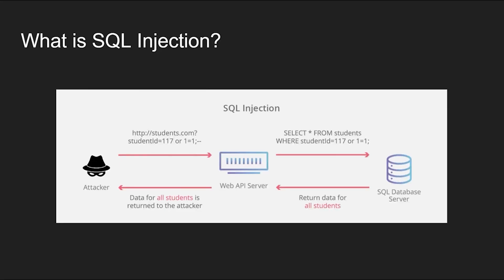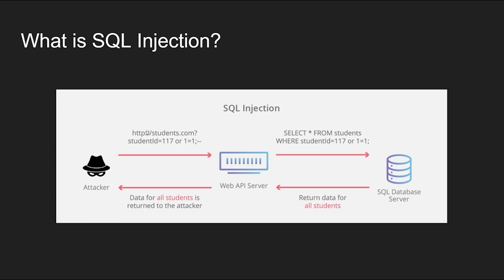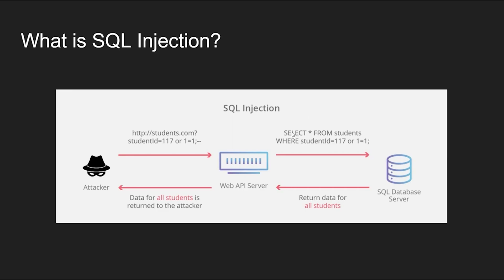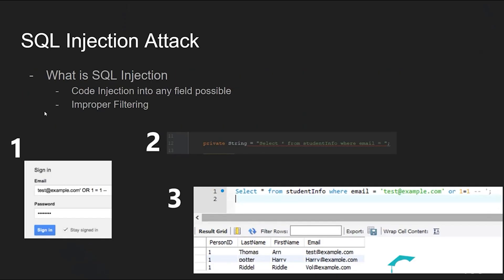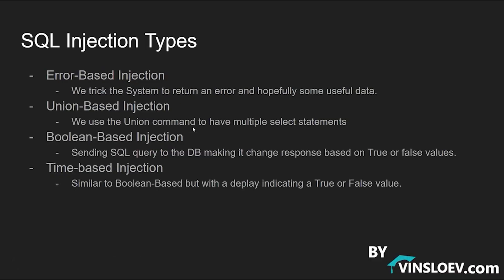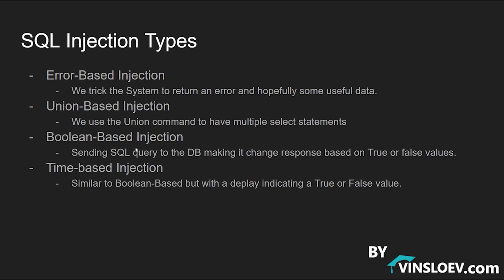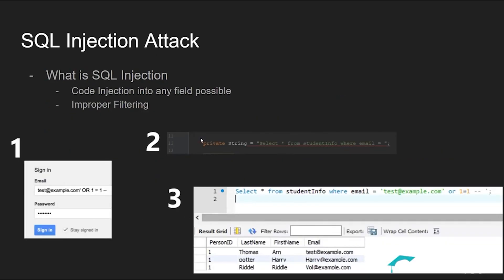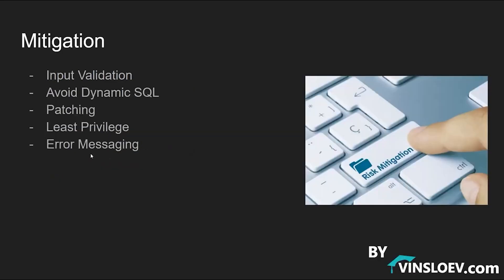Cyber Security - SQL Injection Essential Guide for Beginners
SQLInjection
Want to understand how hackers exploit databases—and how to stop them? This beginner-friendly tutorial dives into SQL Injection, one of the most common and dangerous web vulnerabilities. You’ll explore how SQLi attacks work, the different types to watch for, and most importantly, how to defend your applications against them using secure coding practices. Perfect for developers, cybersecurity learners, and ethical hackers.

🧠 What You’ll Learn:

What SQL Injection is and why it’s a critical threat
Types of SQLi attacks: error-based, union-based, blind injection
Real-world demonstrations of SQLi in action
Prevention techniques: input validation, parameterized queries, ORM frameworks
🖥️ Skill Level: Beginner to Intermediate
💻 Tools Used: Web browser, SQL-based web app, code editor
🎯 Ideal For: Web developers, cybersecurity students, ethical hackers

SQL injection can expose or compromise entire databases. Learning to prevent it is essential for securing any website or web app—don’t leave your backend vulnerable.